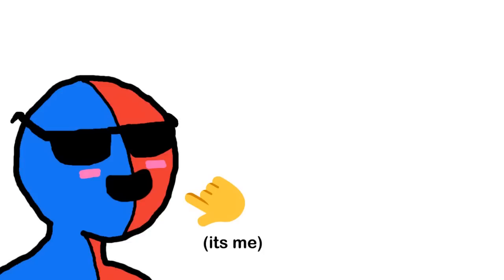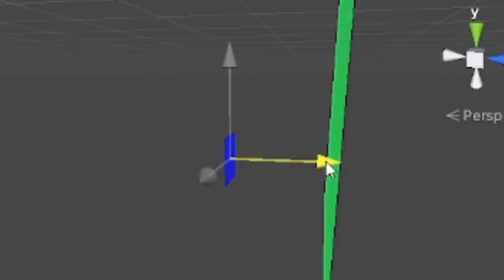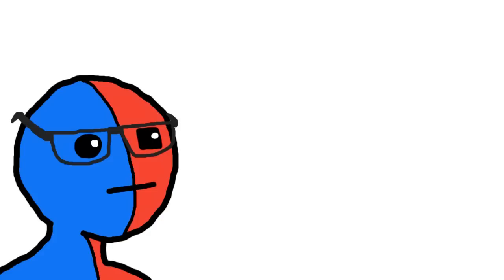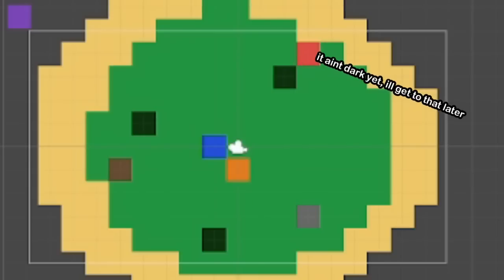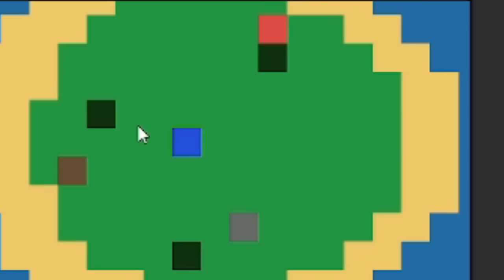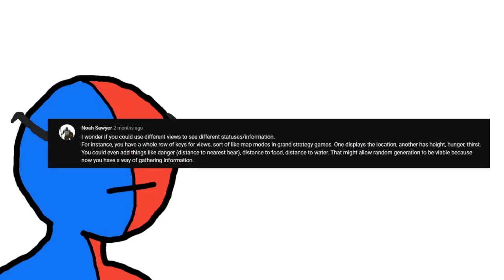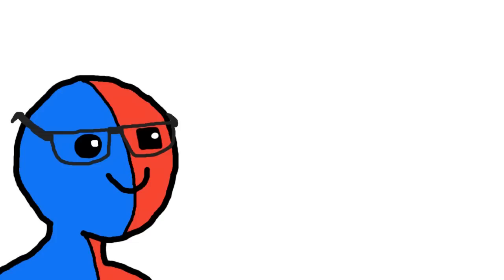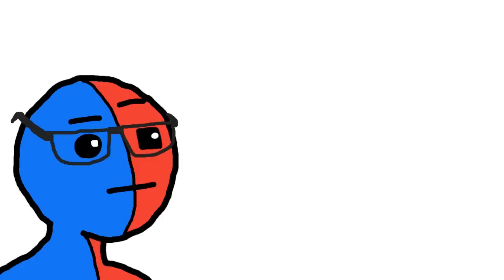Making a Survival Game with only 9 PIXELS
hey thanks for watching, this took me a lot longer to edit than i thought, i kept redoing sections but i finally got it done, just 4 days later than i wanted lol

Check out Verily Fine: @VerilyFine

If you enjoyed the video here are some other channels I recommend (all huge inspirations for me :p):
Dani -  @Danidev
Code Bullet -  @CodeBullet
Michael Reeves -  @MichaelReeves
Barji -  @barj
jdh -  @jdh
ThinMatrix -  @ThinMatrix
DevBanana -  @DevBanana